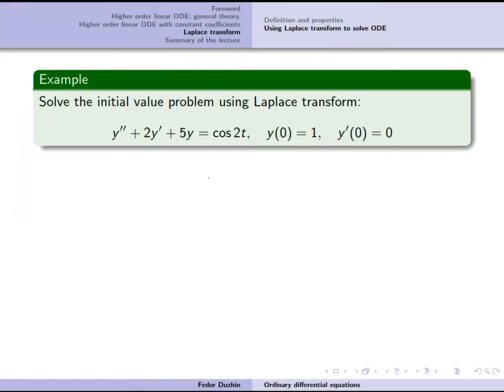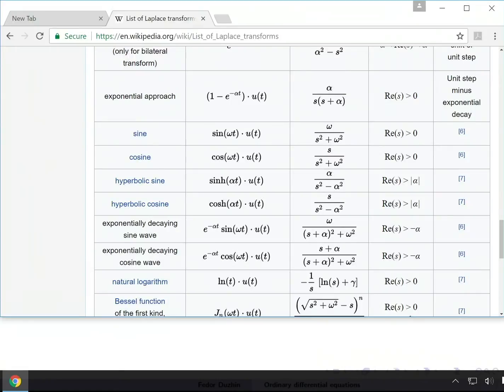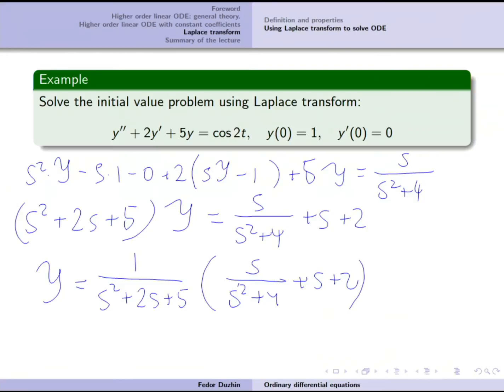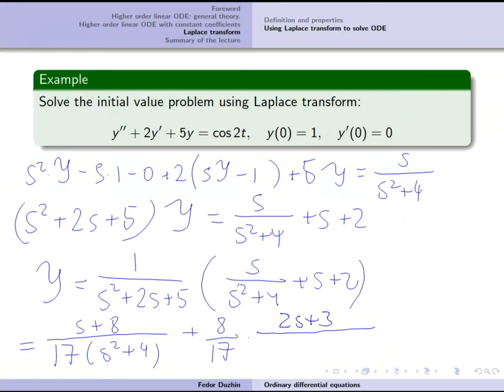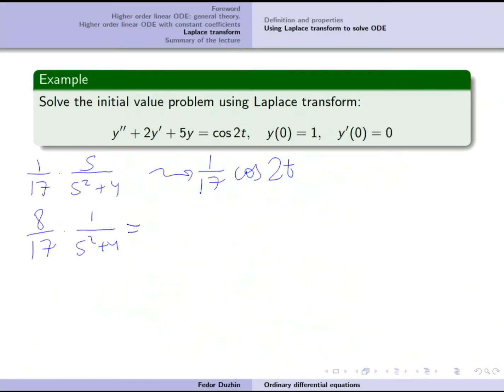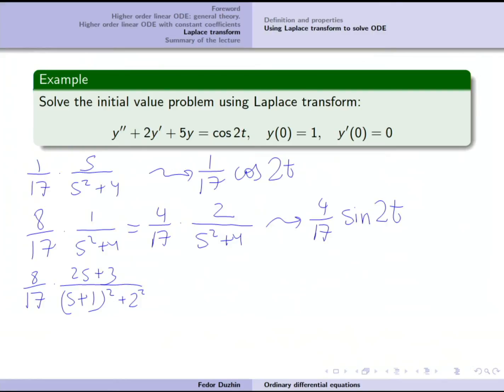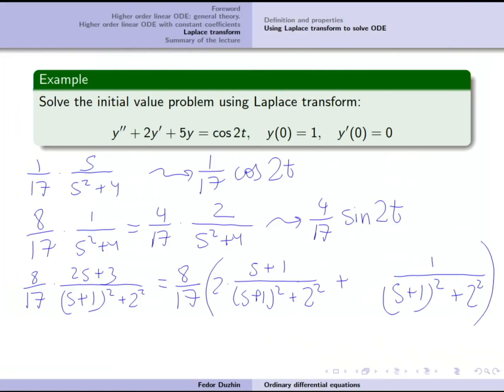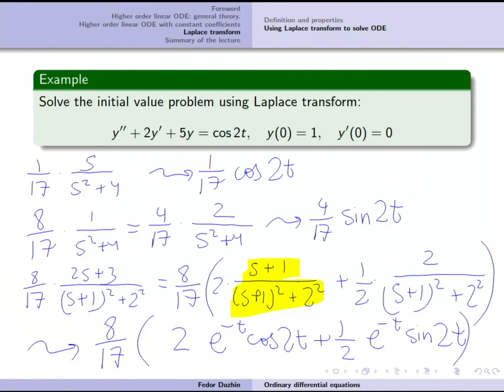ode week8 part05